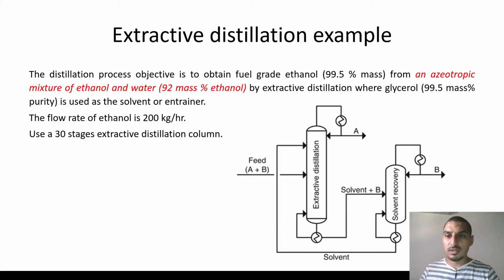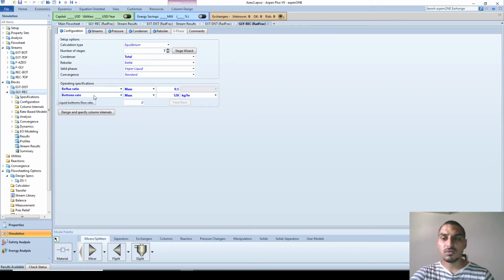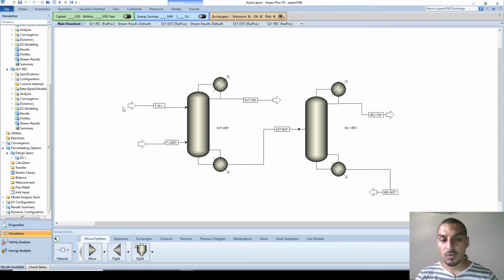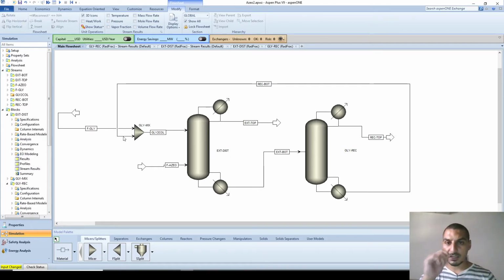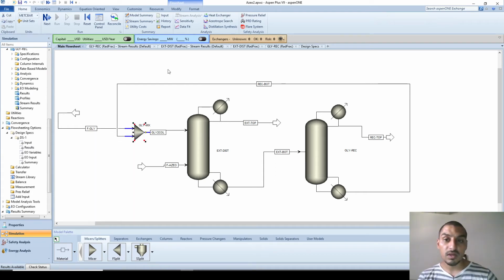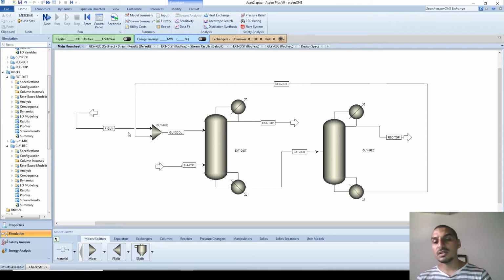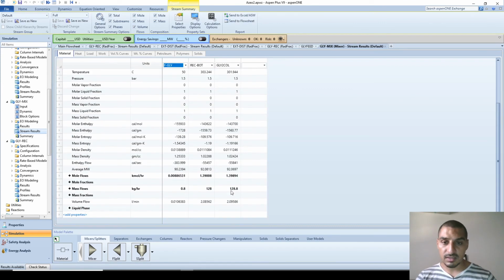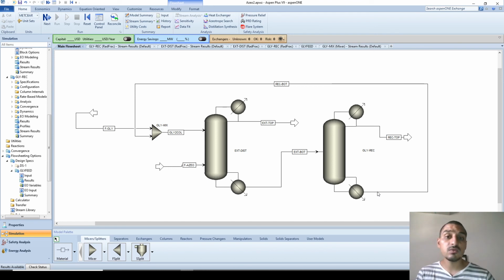Aspen Plus in English | Part 2 | 46 | Distillation - 11 Solvent recycle in extractive distillation